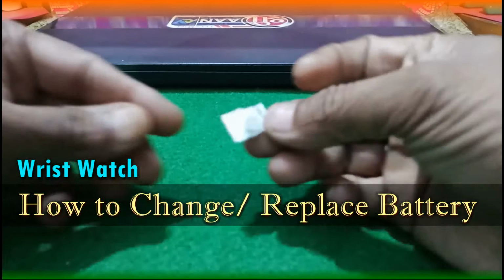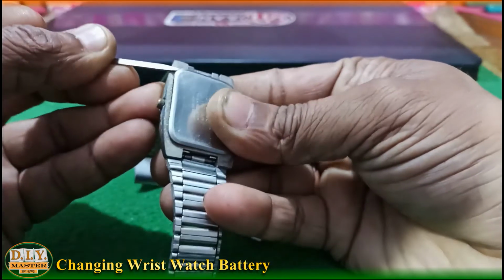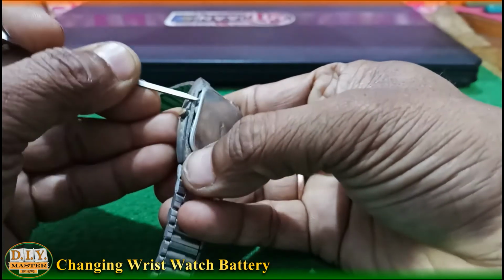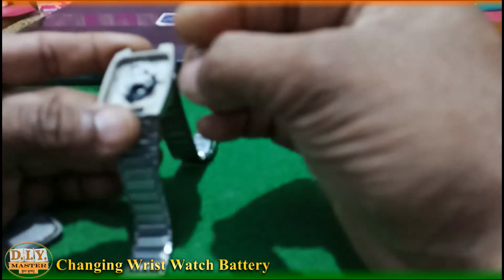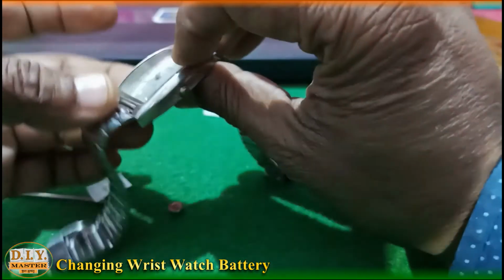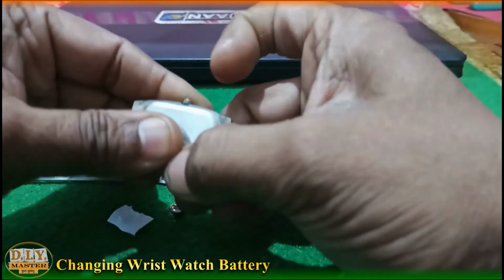How to Change Watch Battery II hmt Wrist watch Cell Replacement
In this video i am going to Replace My HMT wrist Watch Battery/ cell. at home. i hope you will enjoyed it.